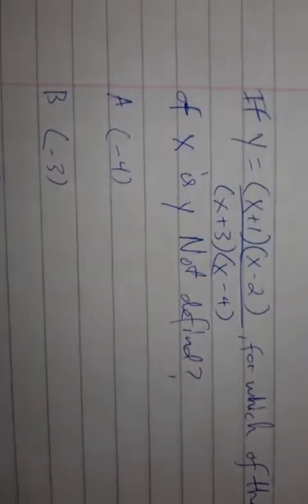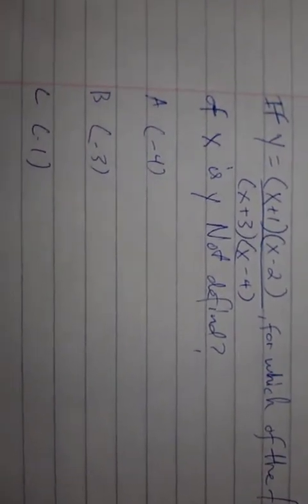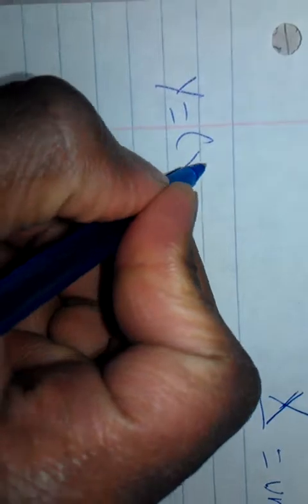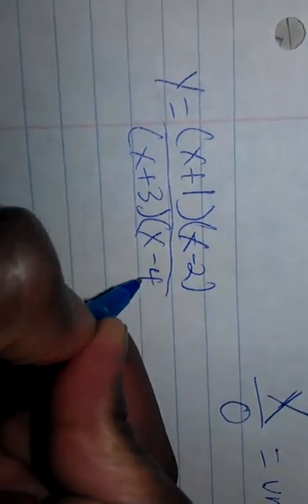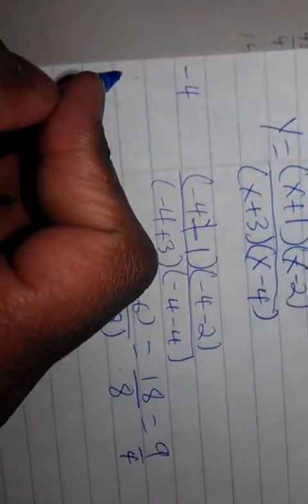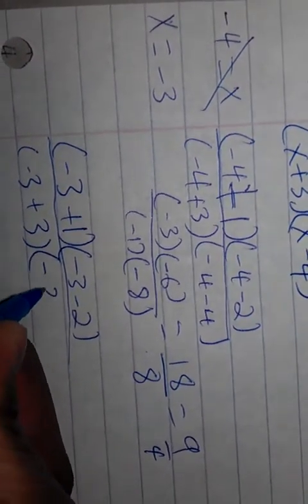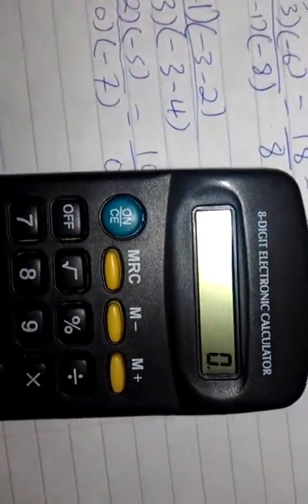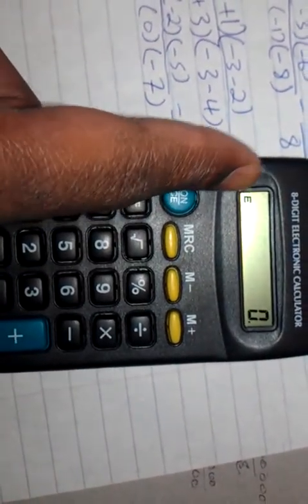Sat Math Questions Part 6